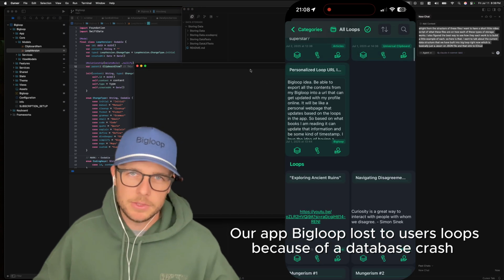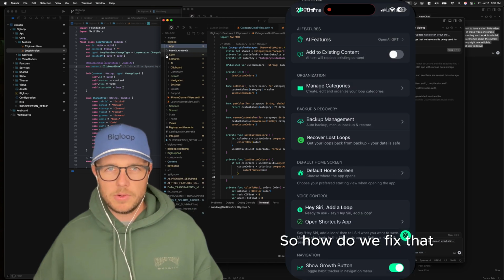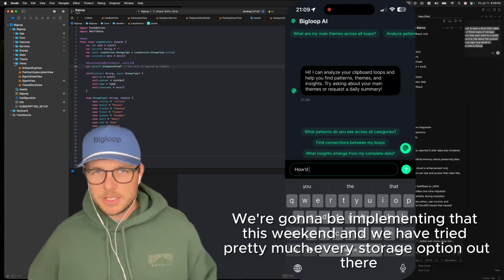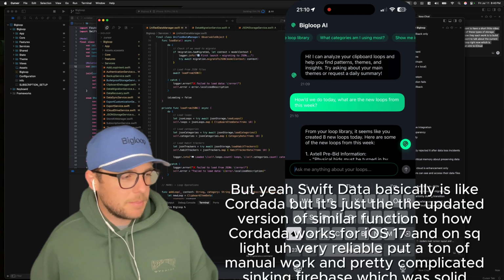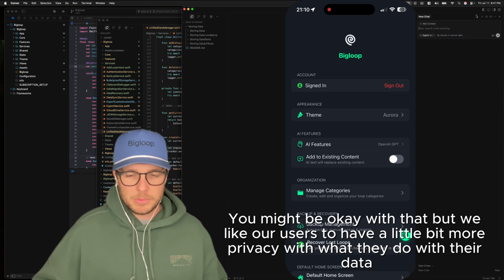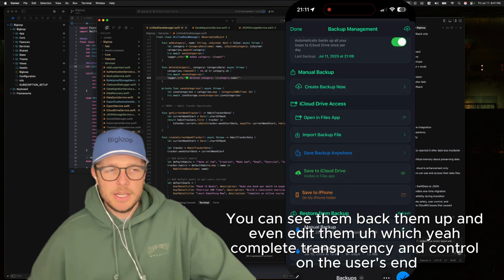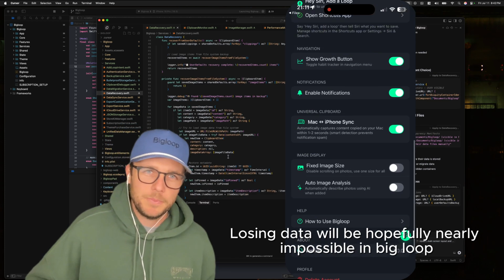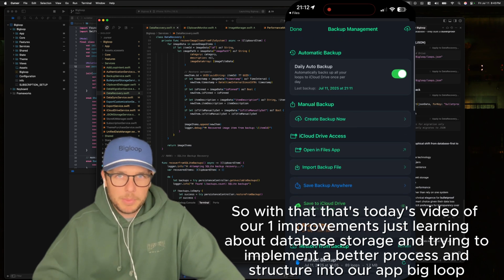1% better everyday w/ Bigloop day 4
Feeling somewhat defeated today. It is especially hard on days like today to just put your head down and learn some shit and get it done. Proud of myself for pushing through a headache and a poor nights rest and still creating the time to do this video. Building new habits is always fun. Side note, listened to a great podcast today with Chris Williamson and Simon Sinek. Worth a listen. Loved the way he defined friendship, a mutal agreement to grow together. Anyways here is our 1% db improvement today. This has been a persistent issue... literally haha I am working on coming up with a rock solid solution just need to learn some more about how we want to structure this and make sure our file doesn't get corrupted and kamakazi itself. Have a good weekend everyone, see you soon.
Much love.

- Mase